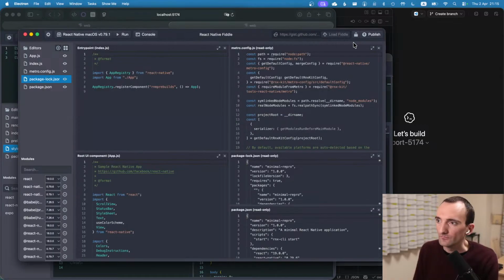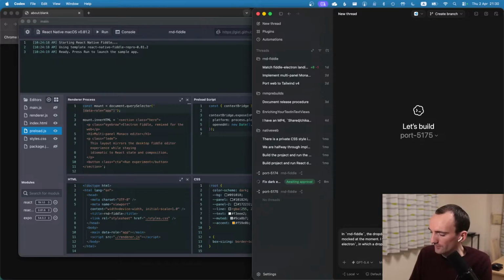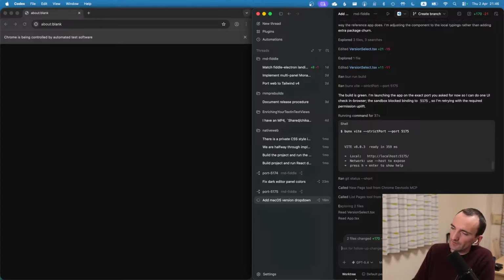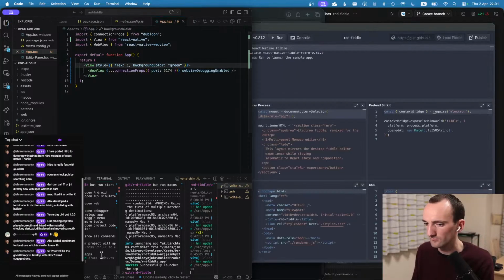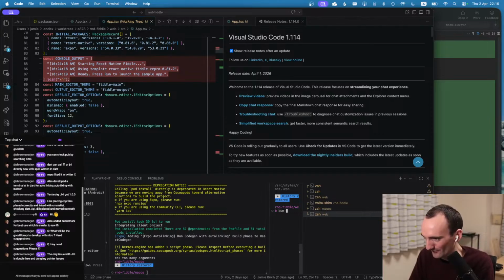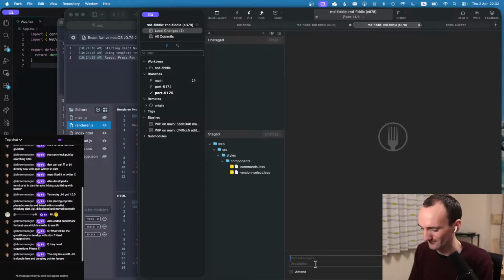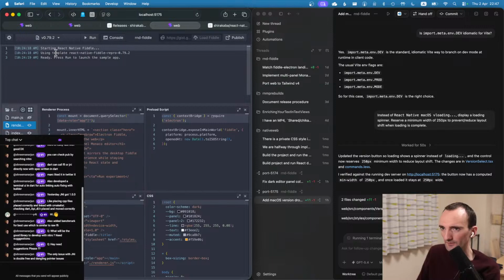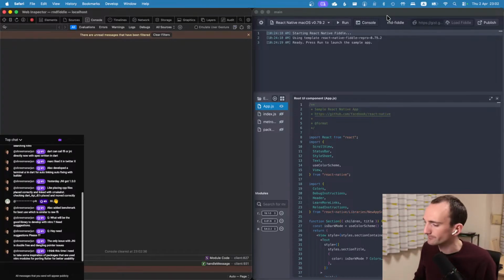Porting my Electron app to Expo macOS